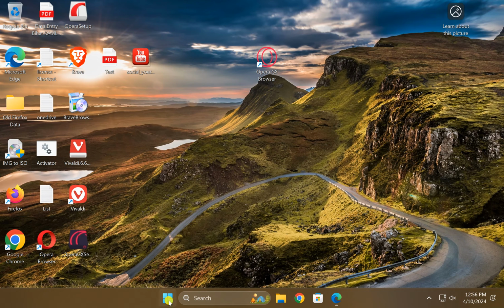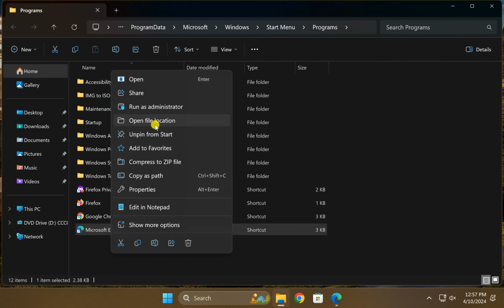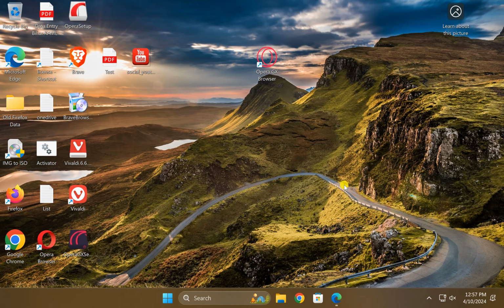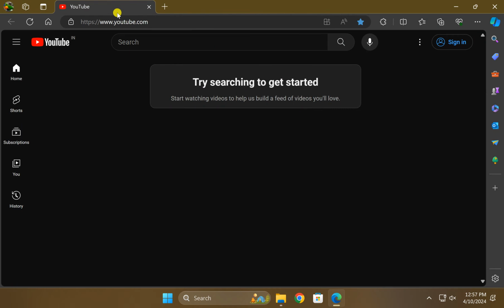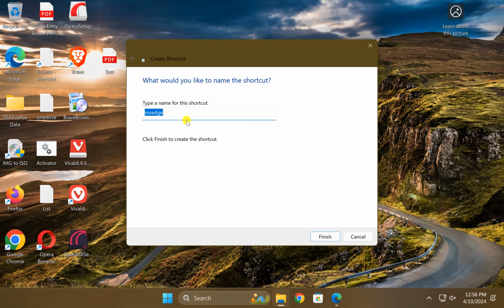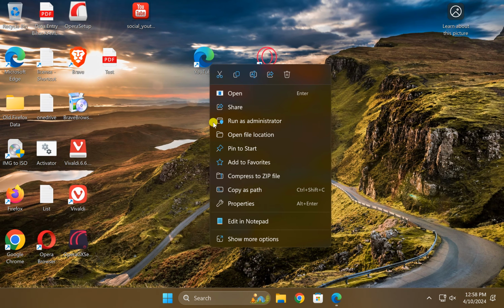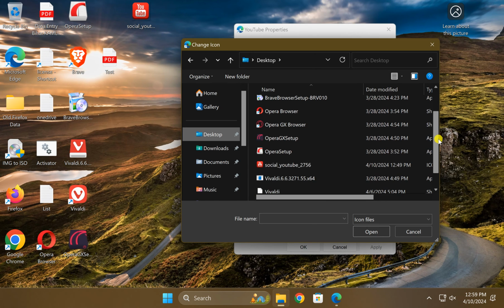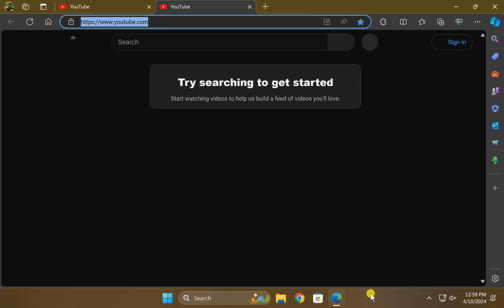How to Create a Desktop Shortcut for YouTube using Microsoft Edge on Windows 11/10 | GearUpWindows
Title: "Easy Tutorial: Create a Desktop Shortcut for YouTube using Microsoft Edge on Windows 11/10"

Description:
Welcome to GearUpWindows! In this tutorial, we'll show you a quick and simple way to create a desktop shortcut for YouTube using Microsoft Edge on your Windows 11 or 10 system.

Microsoft Edge offers seamless integration with Windows, making it easy to access your favorite websites with just a click. Follow along as we guide you through the process step by step.

First, we'll open Microsoft Edge and navigate to the YouTube website. Once we're on the YouTube homepage, we'll show you how to access the settings menu and create a shortcut directly on your desktop.

With this shortcut, you can conveniently launch YouTube with a single click, saving you time and hassle. Whether you're a casual user or a content creator, having quick access to YouTube can enhance your browsing experience.

Don't worry if you're not tech-savvy – our tutorial is beginner-friendly and easy to follow. By the end of this video, you'll have your very own desktop shortcut for YouTube, ready to use whenever you want to enjoy your favorite videos.

So, if you're ready to streamline your workflow and make accessing YouTube even more convenient, be sure to watch our tutorial until the end.